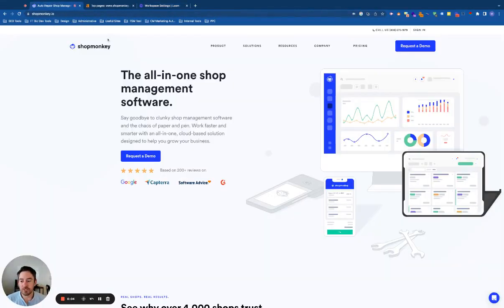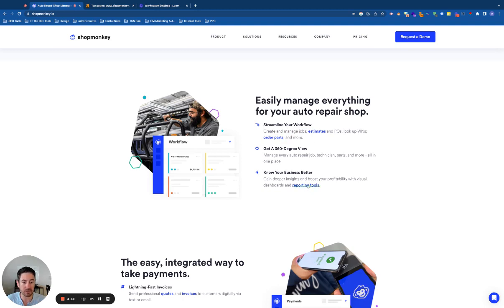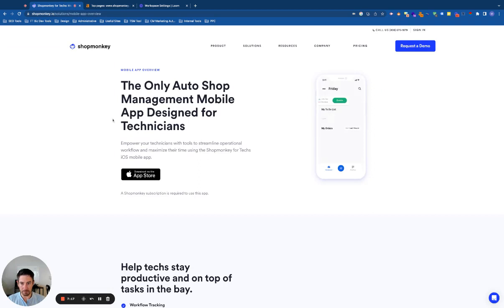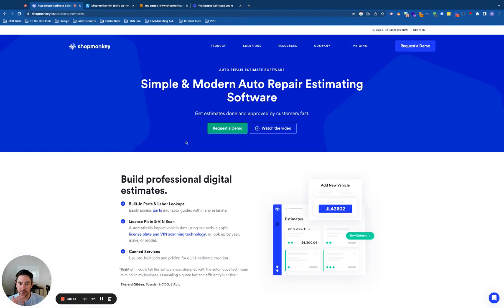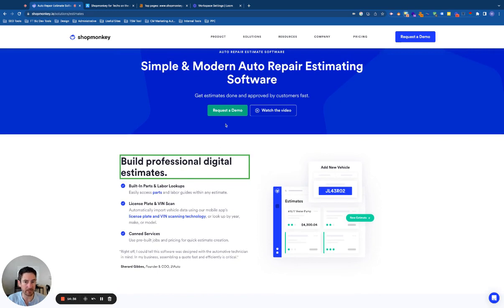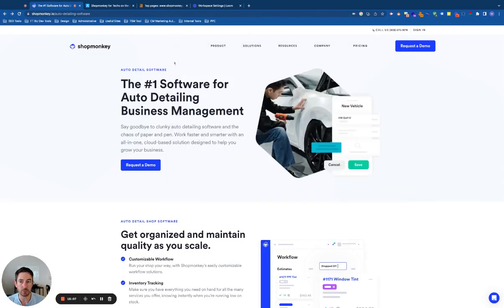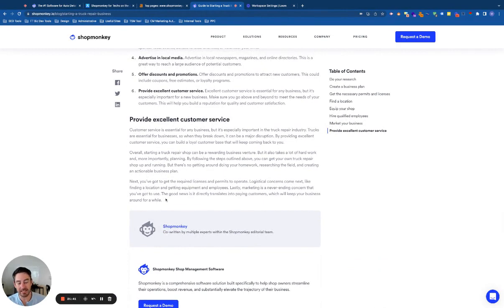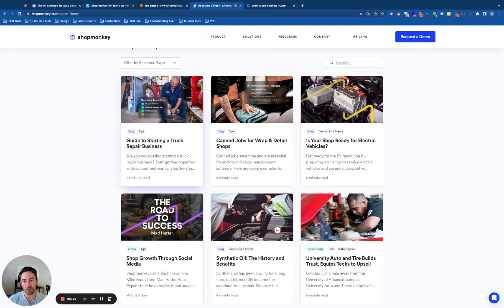SEO Website Teardown: Shopmonkey.io - Five Tool Agency